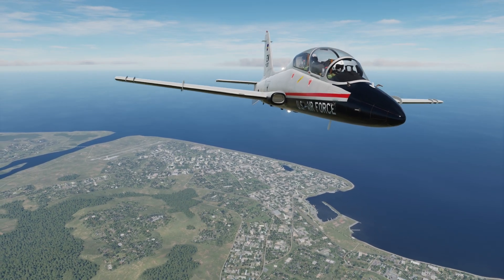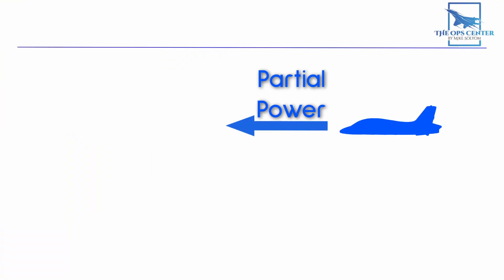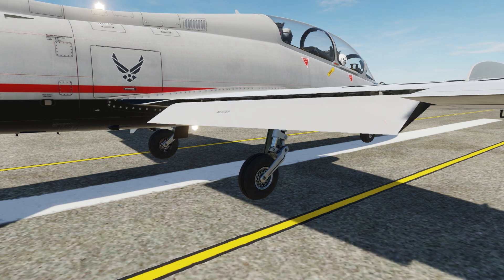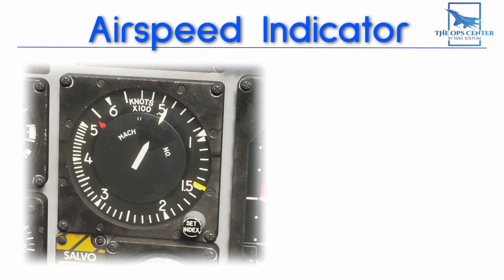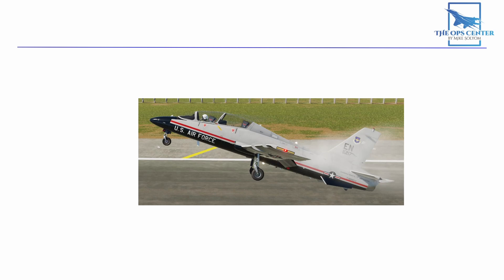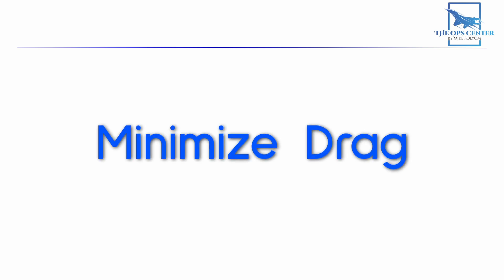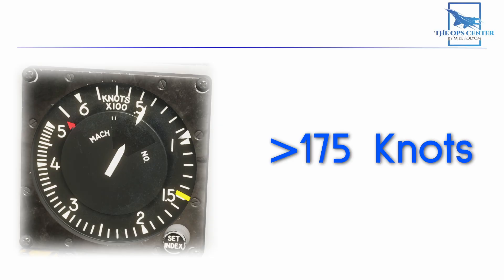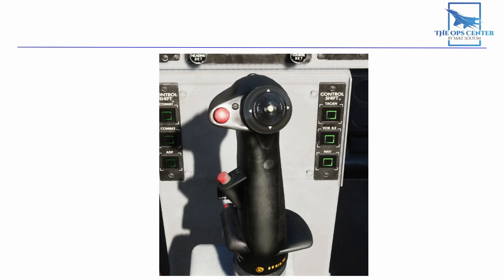How To Take Off: Step-By-Step Tutorial | DCS Beginner's Course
Taking off in an airplane looks easy when it's done by a professional pilot. But when I watch videos showcasing first attempts in DCS I see a lot of people having problems. So in this video I want to go over every step of a take off and how to do it the right way.